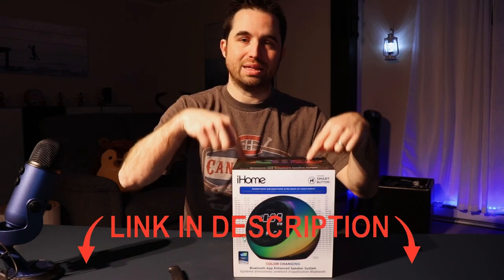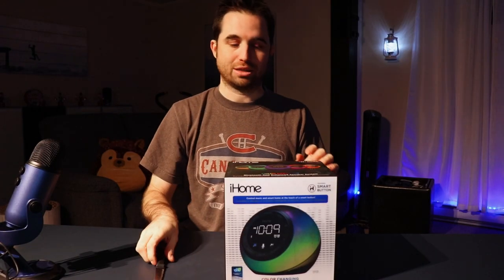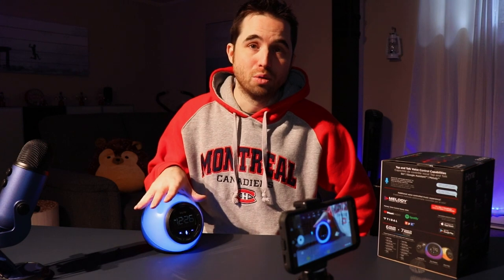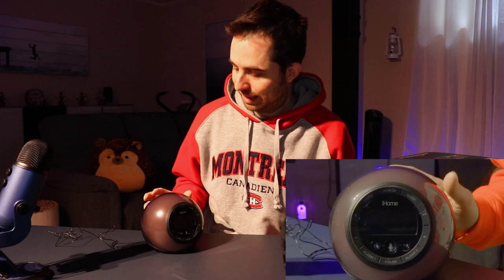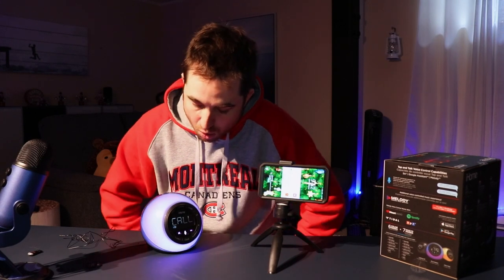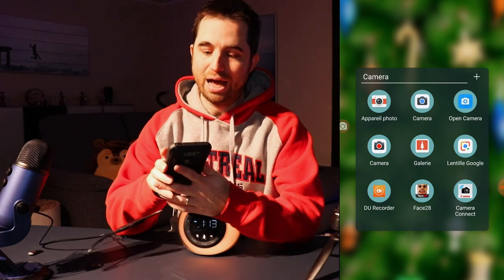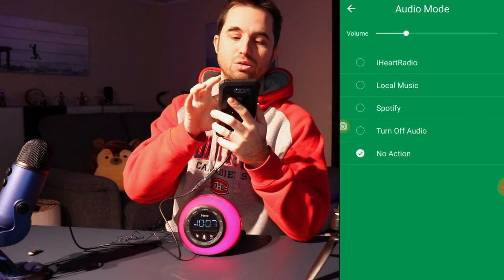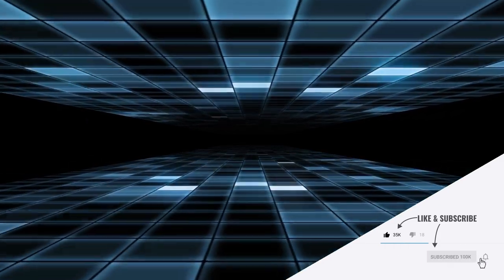iHome iBT297 Bluetooth REVIEW: Alarm Clock Radio and Color Changing Wireless Speaker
Careful not to buy the old version:  IBT29

iHome iBT297 Bluetooth Alarm Clock Radio and Color Changing Wireless Speaker with USB Charging Port for Mobile Devices, Voice Controls, Smart Buttons and Wireless Streaming

Unboxing, demo and review.

I may earn a small comission to help grow this channel .

CANON SL2
CANON EF-S 24mm f/2.8 STM Lens
BLUE YETI MICROPHONE
APUTURE AL-M9 Amaran LED - Black
FEIYUTECH VIMBLE 2
LG V30

MAIN GEAR (not all used in this video)

CAMERA: CANON SL2 + LG V30 SMARTPHONE + SONY HX200V + SONY AS100V
EDITING SOFTWARE: LUMAFUSION (IOS) on IPAD 2018, DAVINCI RESOLVE 15 (PC)
PHOTO SOFTWARE: AFFINITY PHOTO (IOS), SNAPSEED (IOS & ANDROID)
GIMBLE: VIMBLE 2
MINI TRIPOD: UBEESIZE TRIPOD S

Please help me start my channel by subsribing and liking this video.